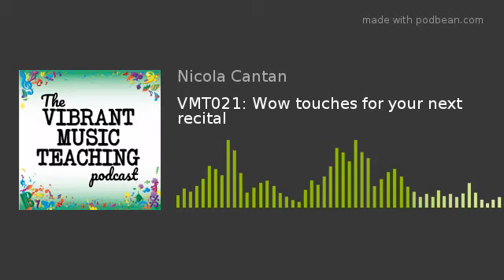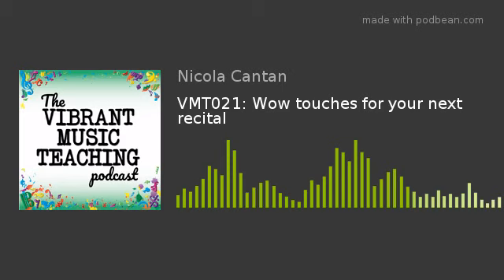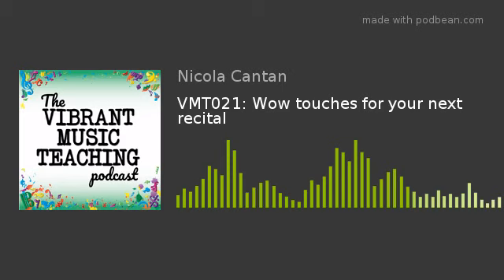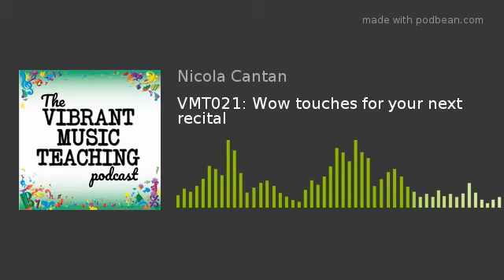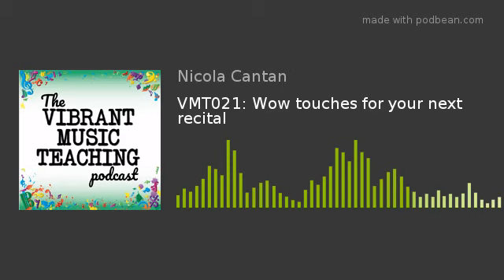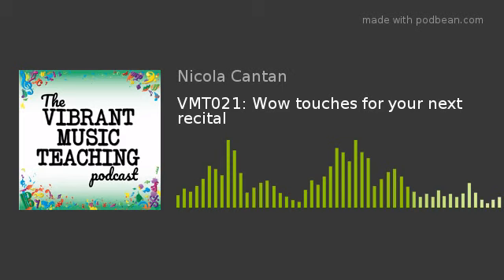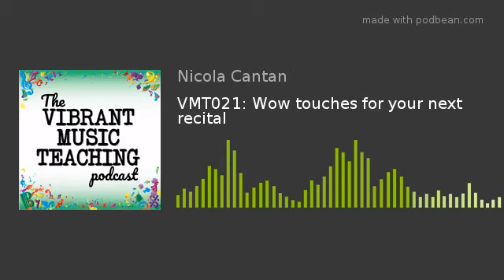VMT021: Wow touches for your next recital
What takes a recital from alright to totally WOW? It’s the little things. Get inspiration and ideas for how to make your next recital sparkle in this episode.